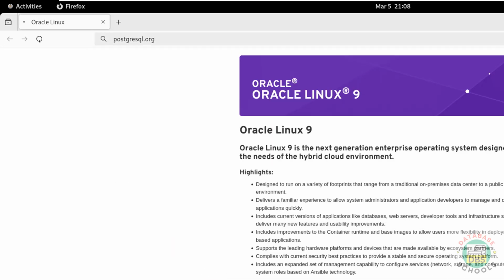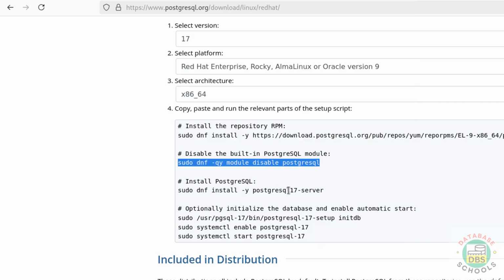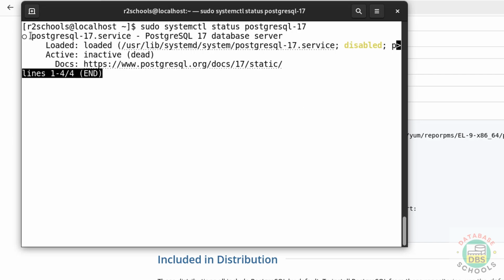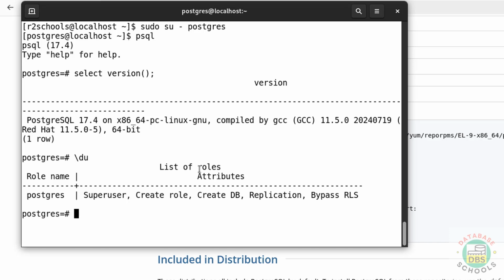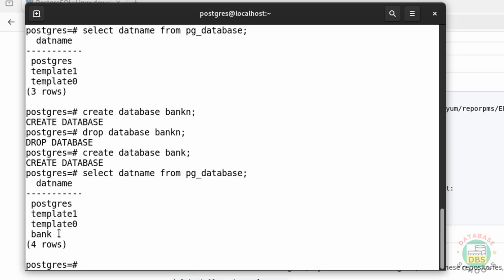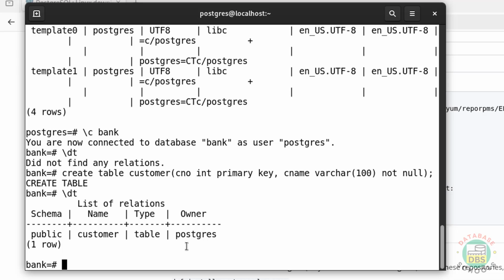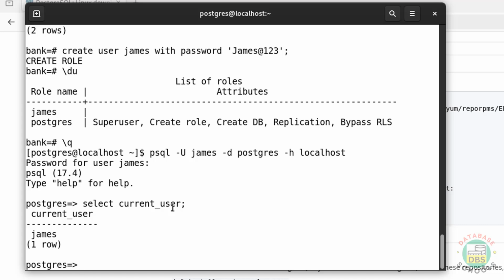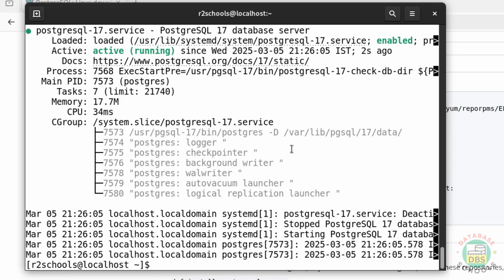Install PostgreSQL 17.4 on Oracle Linux 9 in 10 Minutes! (Step-by-Step Guide) | 2025 Updated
In this tutorial, I will walk you through the process of installing and configuring PostgreSQL 17.4 on Oracle Linux 9. Whether you're a beginner or an experienced user, this guide will help you set up PostgreSQL smoothly and efficiently.

📌 What You'll Learn in This Video:
✅ How to update Oracle Linux 9 before installation
✅ Download and install PostgreSQL 17.4 from the official repository
✅ Initialize and start the PostgreSQL database service
✅ Enable PostgreSQL to start on boot
✅ Secure PostgreSQL and create a new user & database
✅ Connect to PostgreSQL using the psql command-line tool